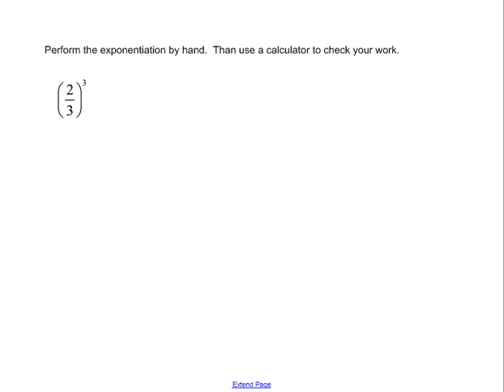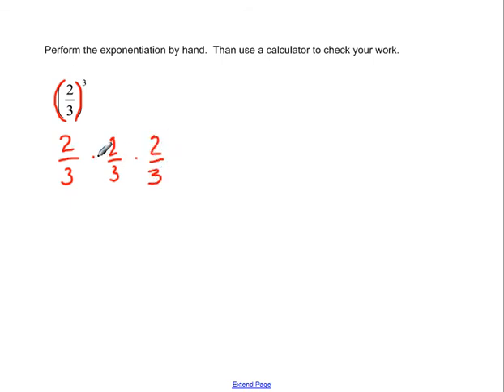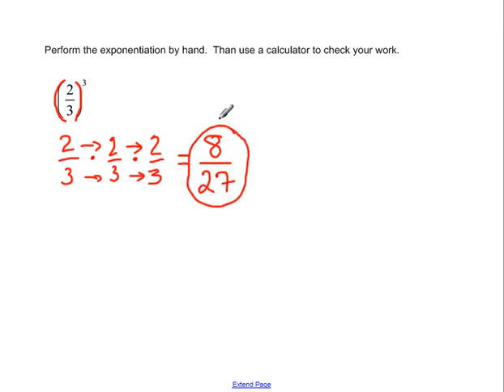Lehmann 2 6 9 10 fractions to exponents